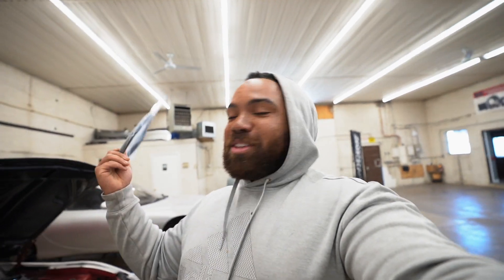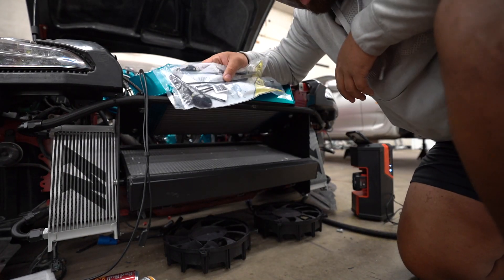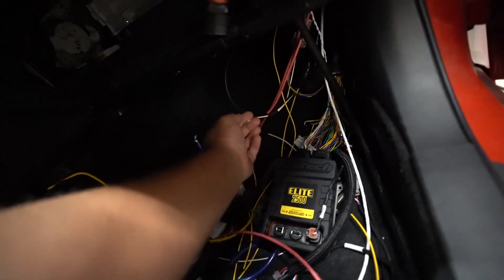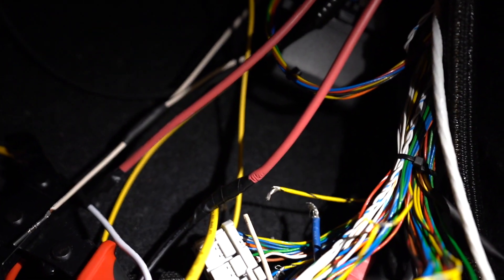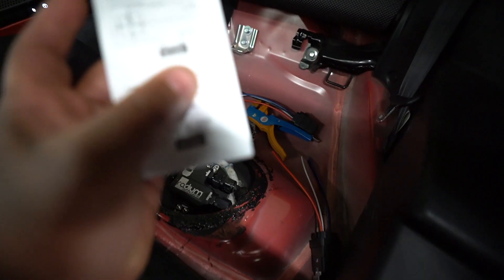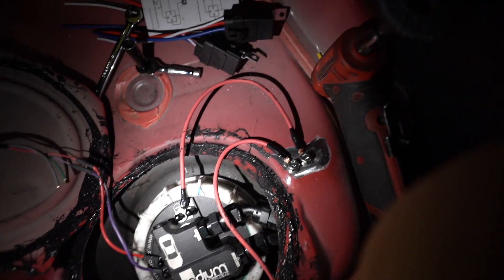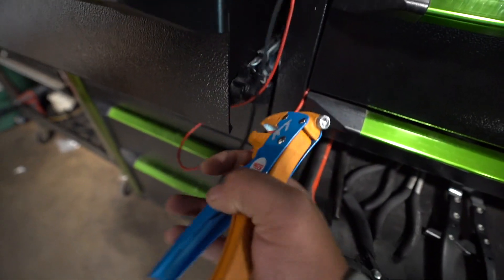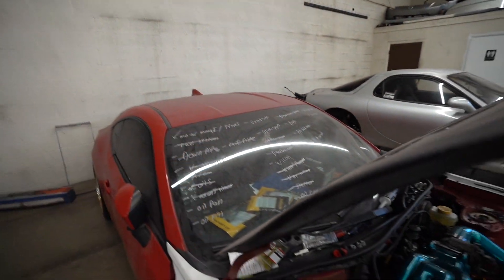POWER TO THE ECU AND FUEL PUMPS ALMOST READY TO START!!!!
BC Racing
RGHTBrain Design (Tuner)
Profection Customization (Fabrication)
Wosp Performance
Fisch Racing Tech

Cameras used-
Sony A7III 28-70 kit lens